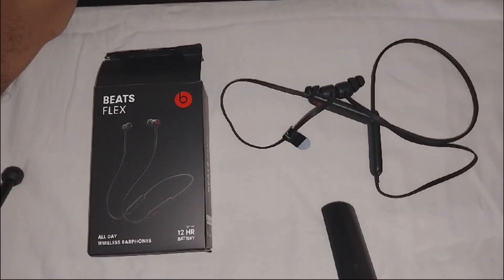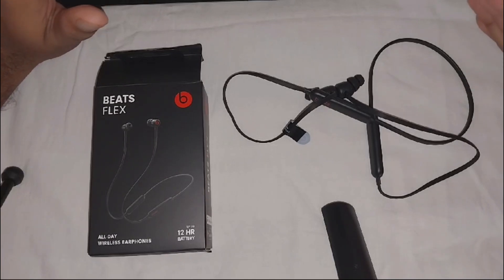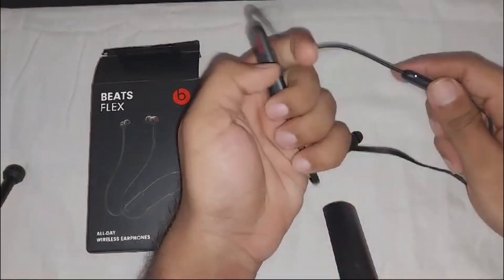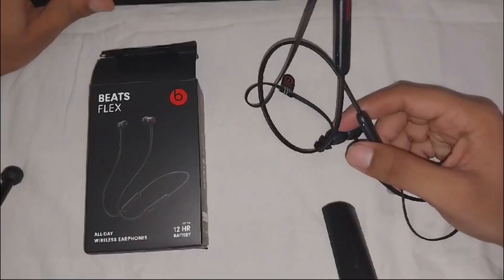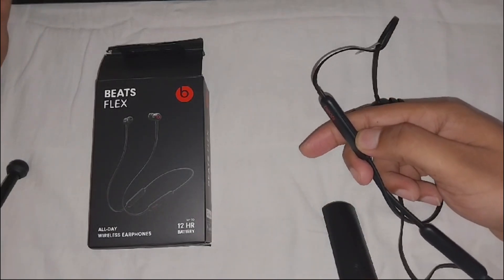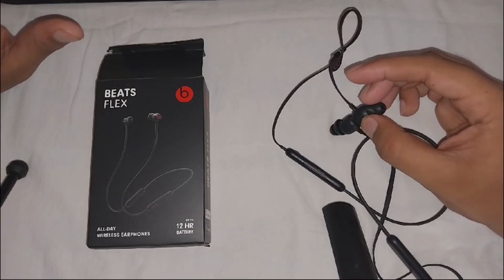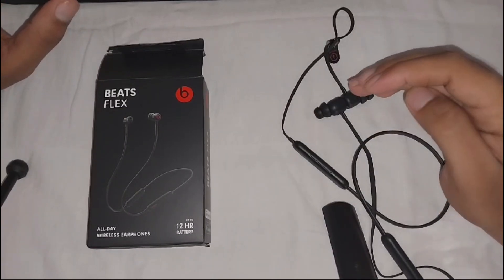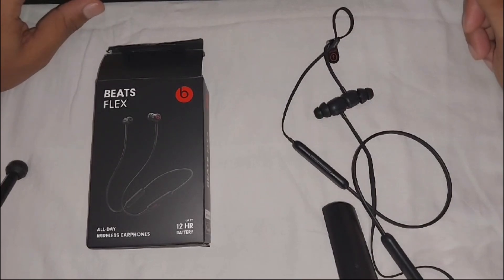How To Make Beats Flex Louder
In this informative video, we explore effective techniques to enhance the volume of your Beats Flex headphones. Discover step-by-step methods to optimize sound settings, utilize equalizer features, and implement practical tips for achieving a richer audio experience. Whether you are a music enthusiast or a casual listener, this guide will help you maximize the potential of your Beats Flex.

00:00 Introduction
00:15 Method 1: Turn The Maximum Volume In Device
00:33 Method 2: Factory Reset
02:40 Method 3: Contact Apple Support Team